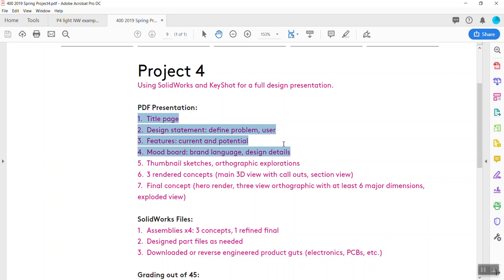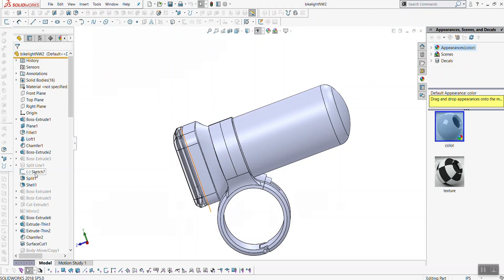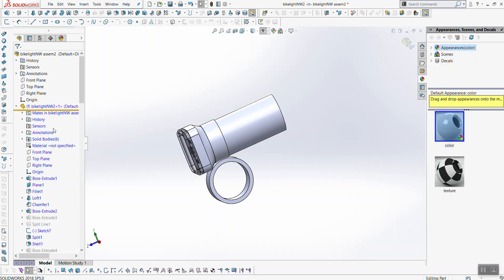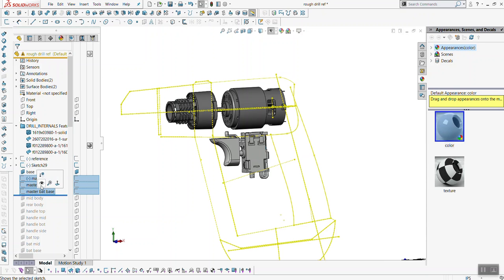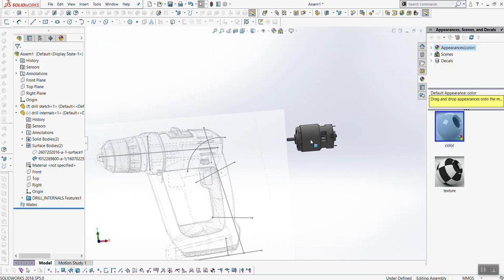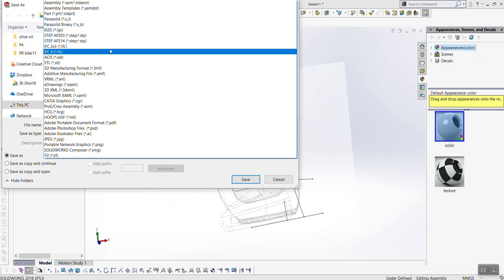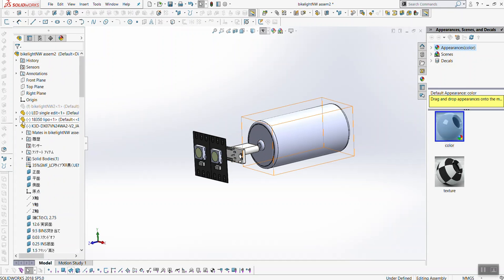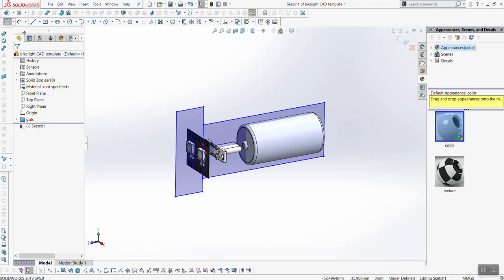setting up a CAD underlay 2019 04 05